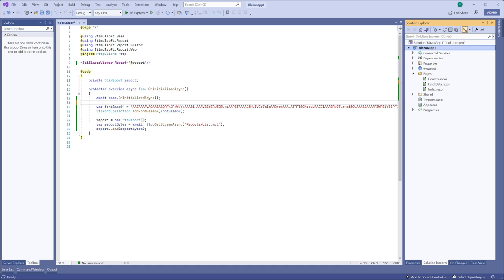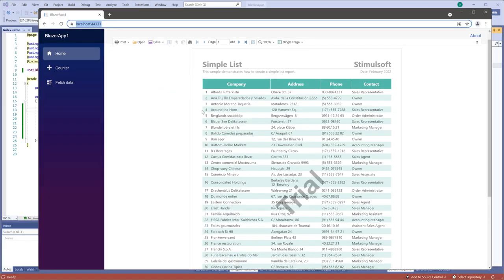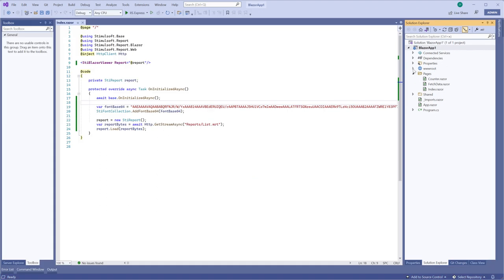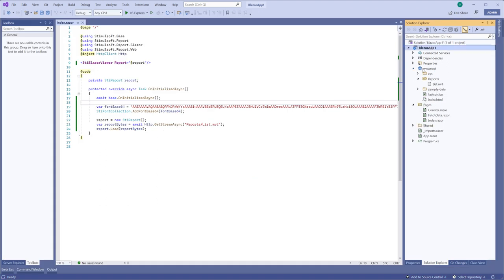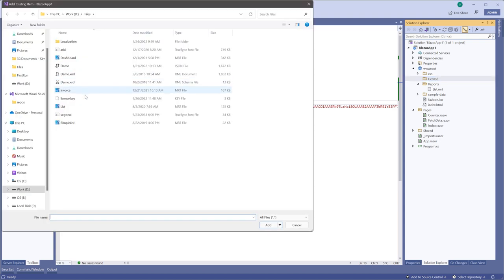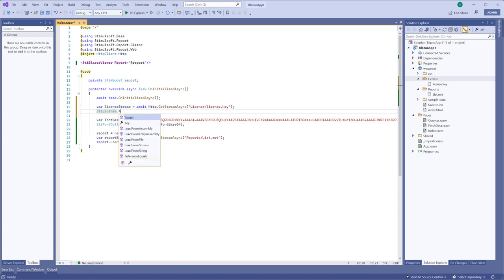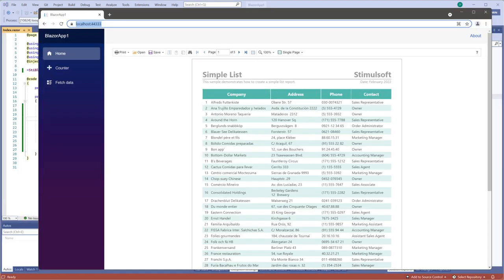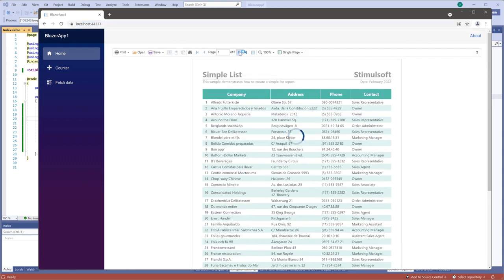Activation of a license key for the Blazor (WebAssembly) report viewer (2023)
In this video, we demonstrate how to activate a license key for the Blazor Report Viewer.